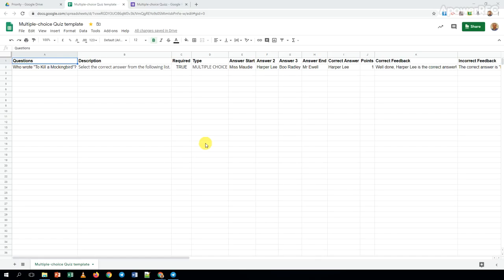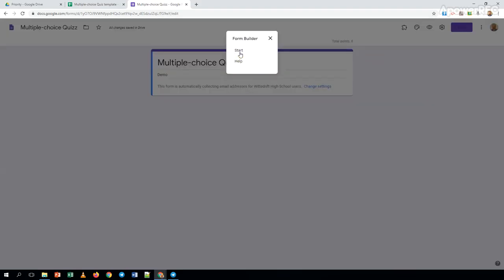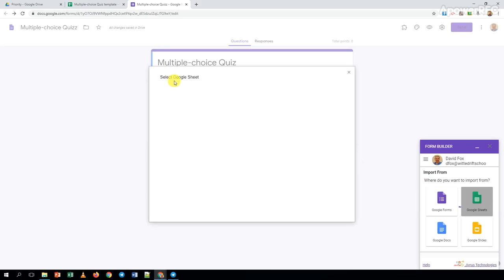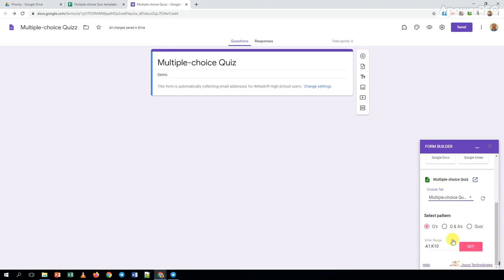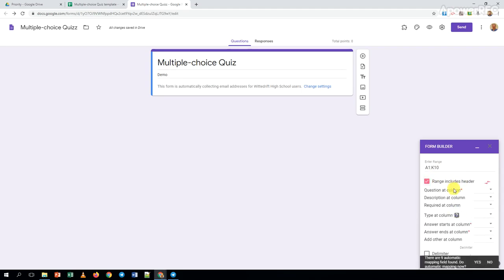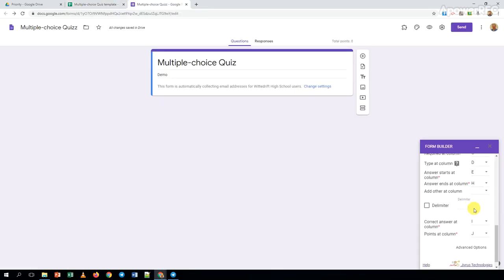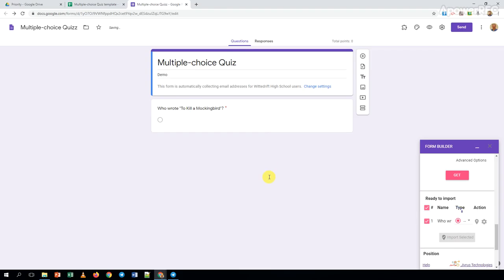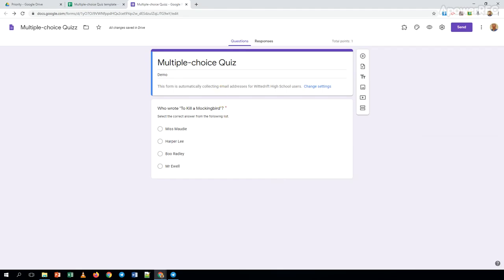Google Form Quiz add on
Using the Google Form add-on to create multiple-choice Quizzes in Google Forms from a Google Sheet.